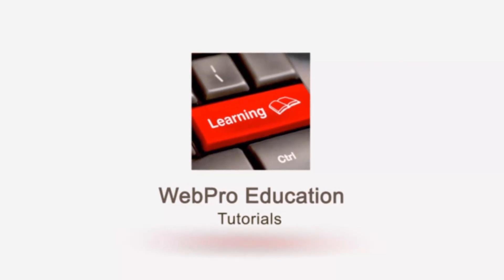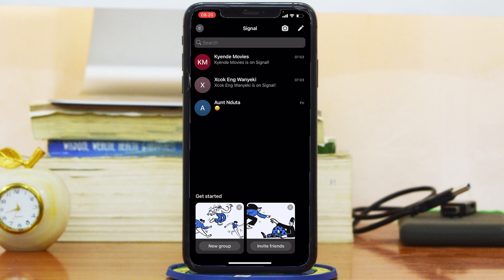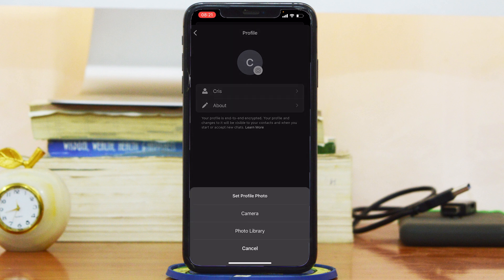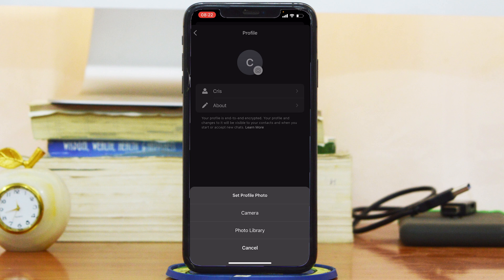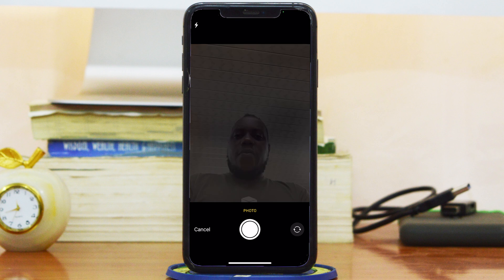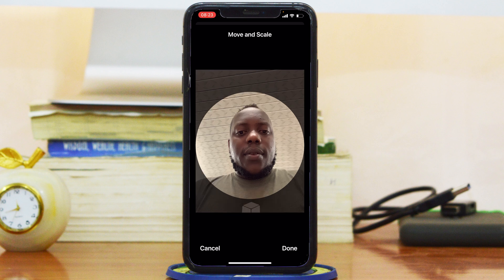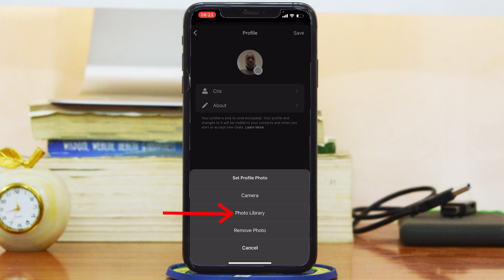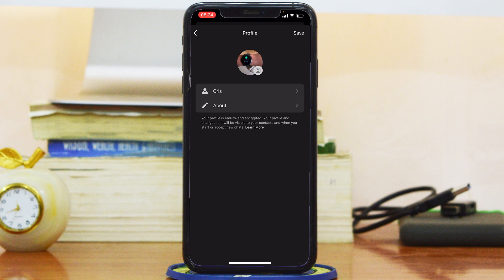How To Change Signal Profile Picture On iPhone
Signal is the new privacy based messenger.  Learn how to easily add or change your Signal profile picture.